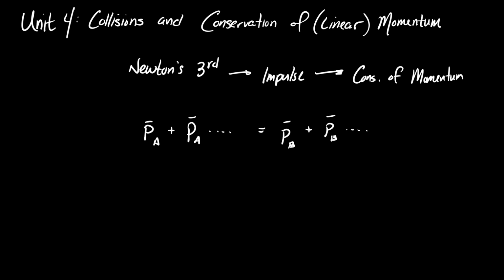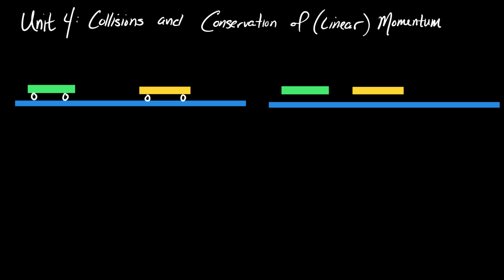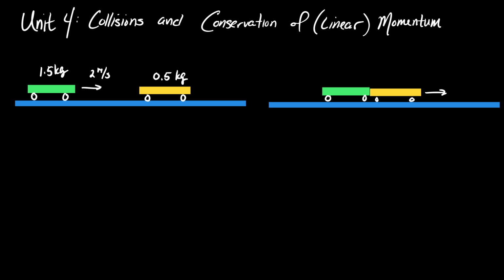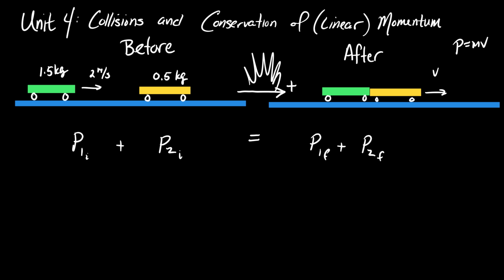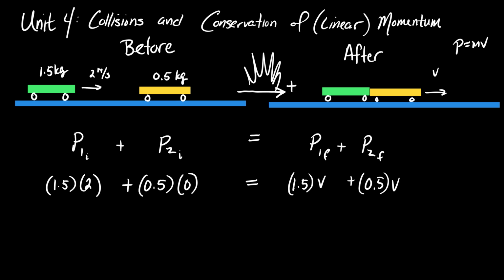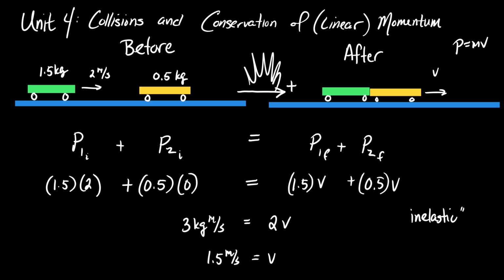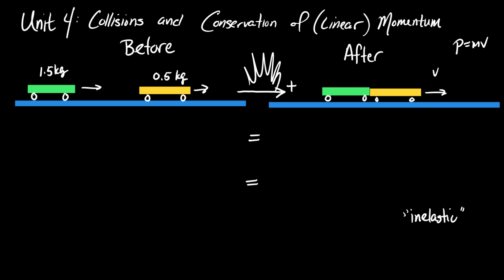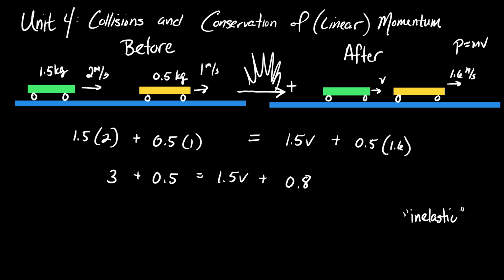Example collision problems